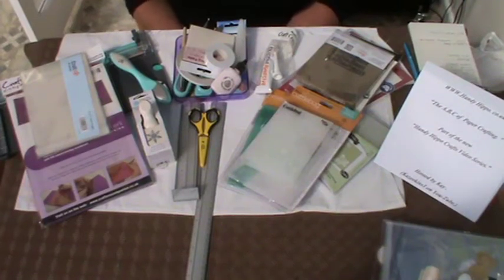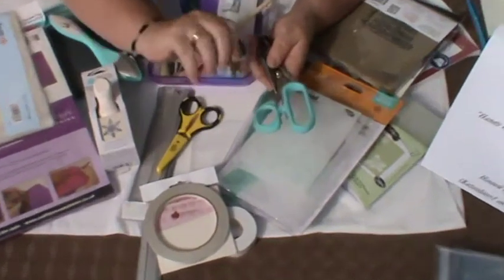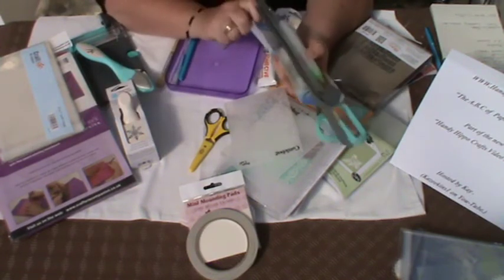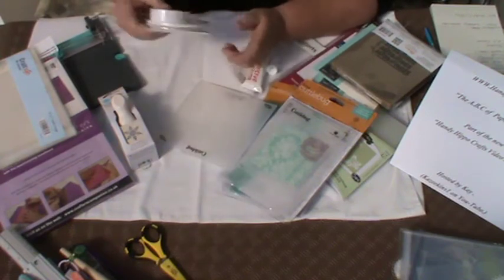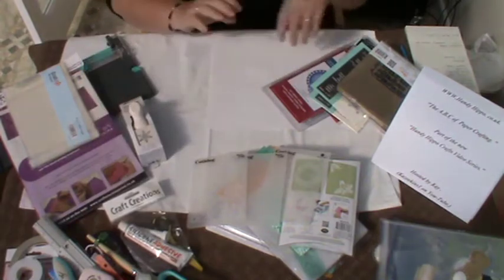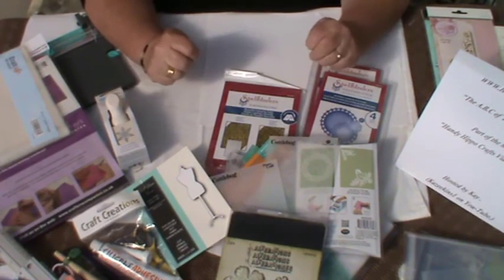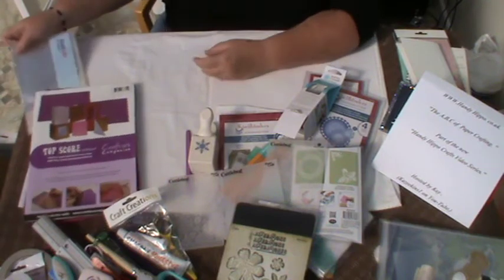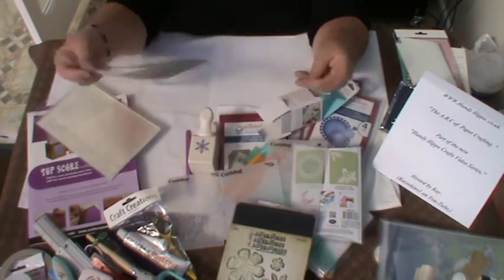Handy Hippo Part 4 "Tools".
Handy hippo paper craft series... tools . Top brands .Secret word Challenge . Advice and suggestions for craft purchases . Product reviews and card suggestions . .